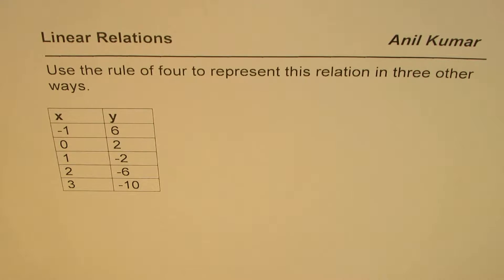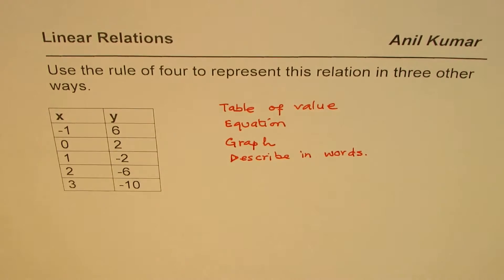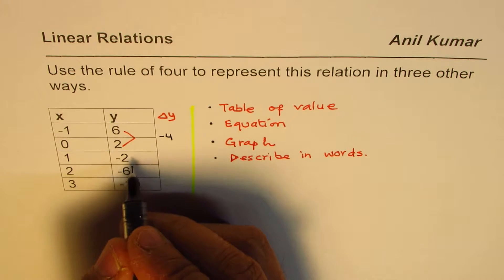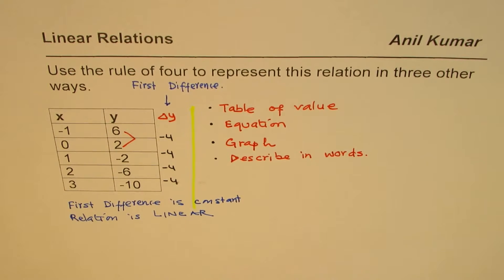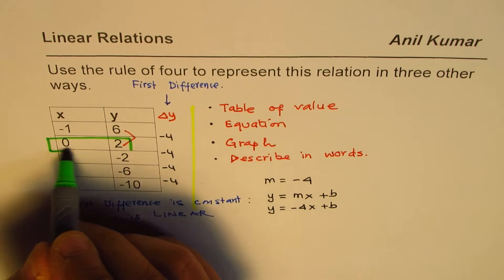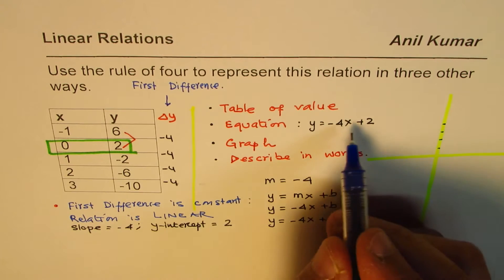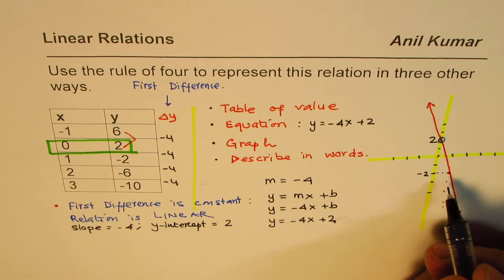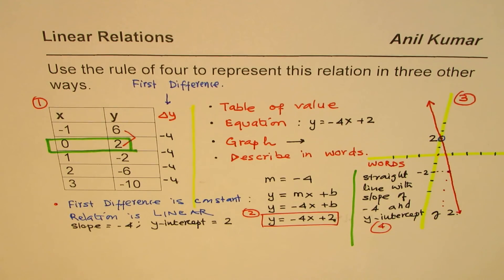Four Ways to Represent Linear Relations MCR3U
Anil Kumar FREE Math Class